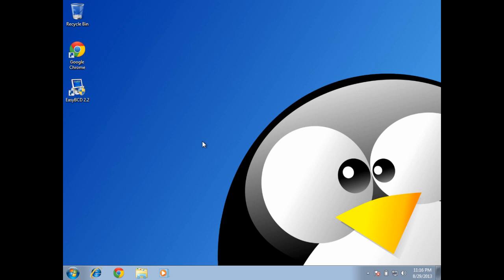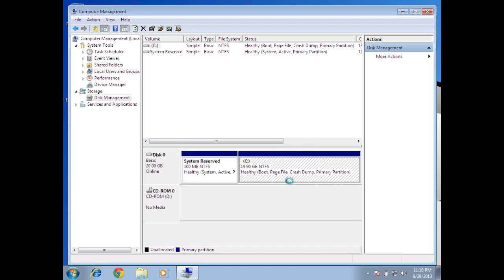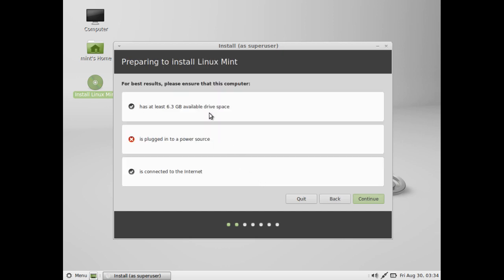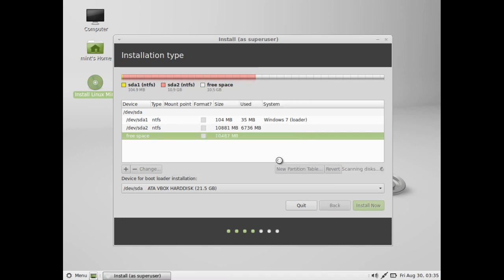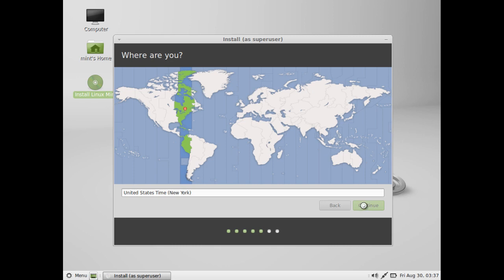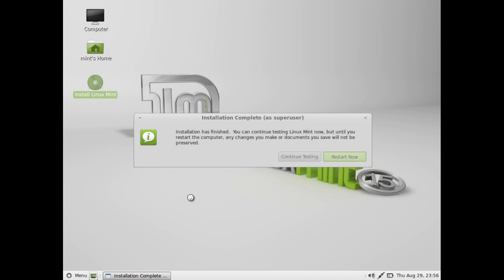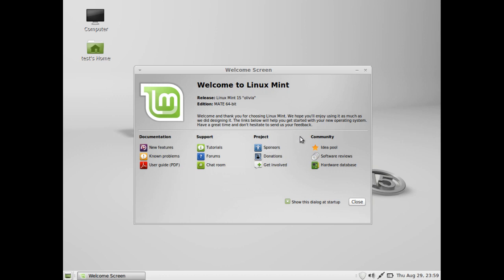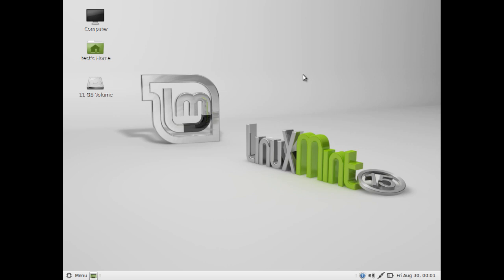Dual Boot Linux Mint 15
In this video we are going to step through the process of manually setting up a Dual Boot system with Linux Mint 15 and Windows 7.

All you need is a Linux Mint 15 Live DVD or USB flash drive.  And computer with WIndows 7 on it.  As always, make sure any and all critical or sensitive data has been backed up just to be on the safe side.

Also, if you are attempting to dual boot Linux Mint with Windows 8, try at your own risk.  Due to UEFI and secure boot issues, it may or may not work.

Questions or comments?  Be sure to leave them in the comments section below.  I'll try my best to respond to all of them,